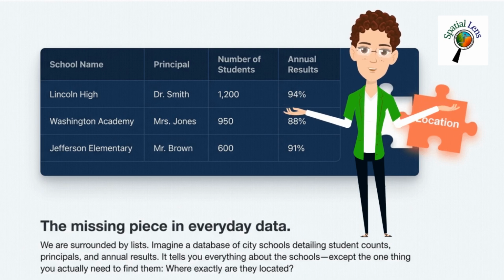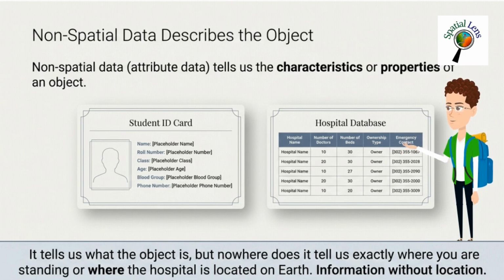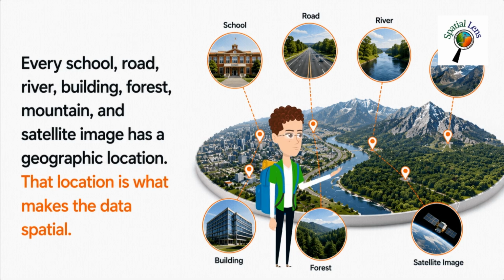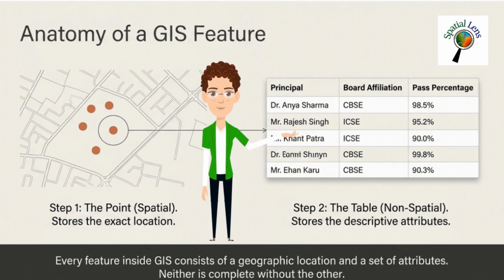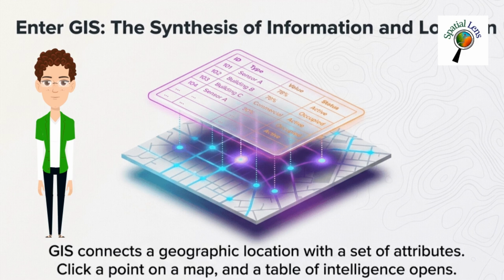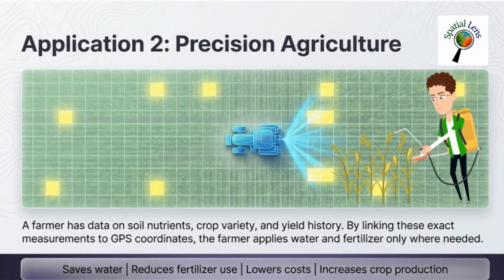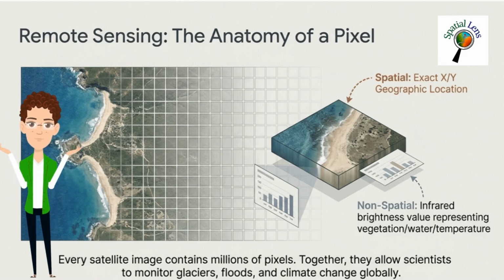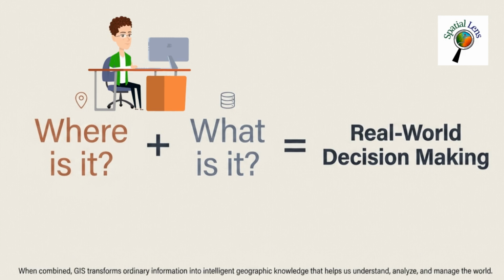GIS 101: Spatial vs Non-Spatial Data Explained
Are you starting your journey in GIS? Understanding the difference between spatial data and non-spatial data is the most important first step.

In this video, we break down what makes data "spatial" and how it differs from traditional non-spatial data (also called attribute data). We use real-world examples to help you understand how both work together in Geographic Information Systems (GIS).

📌 In this video, you'll learn:
✔️ What is spatial data?
✔️ What is non-spatial (attribute) data?
✔️ Key differences between spatial and non-spatial data
✔️ Why GIS requires both data types
✔️ Real-world GIS examples